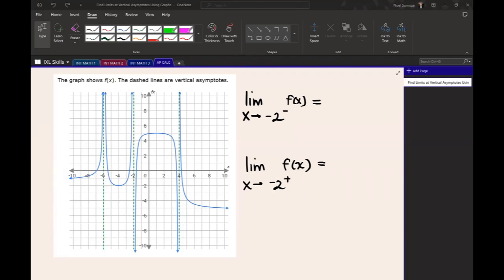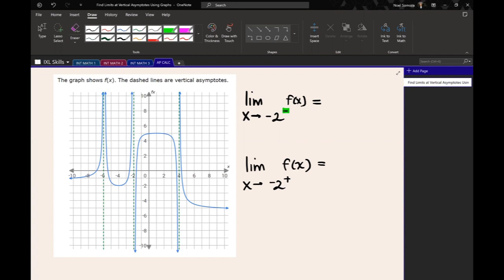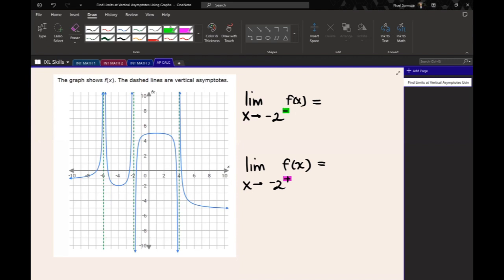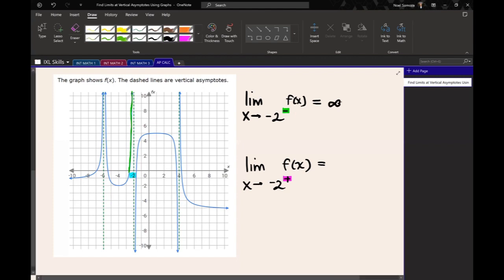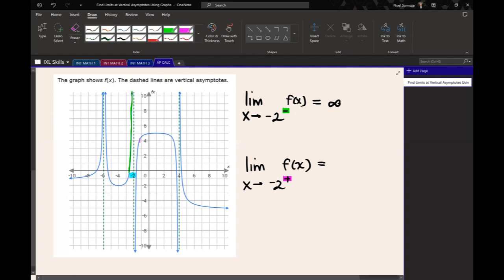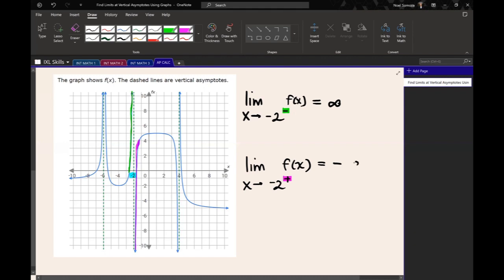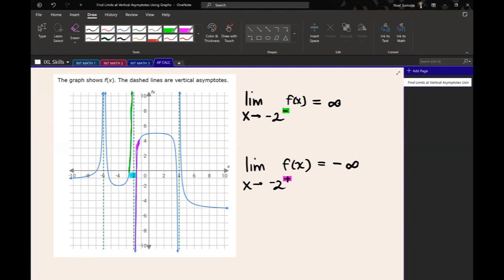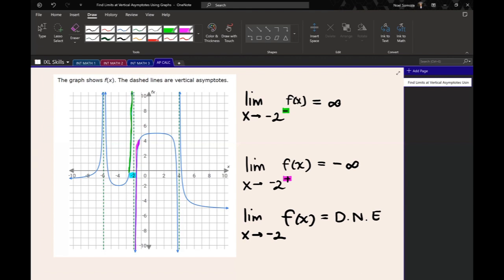AP CALC AB: IXL G.1 Find Limits at Vertical Asymptotesl